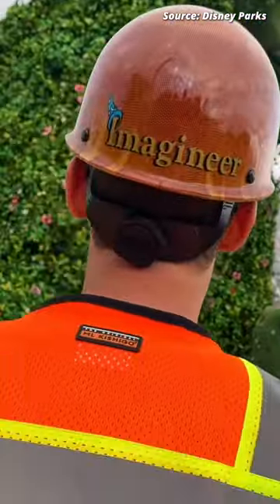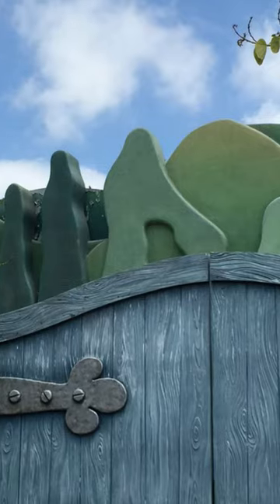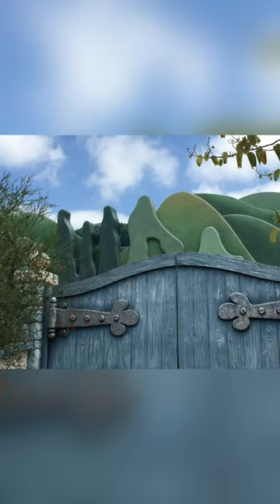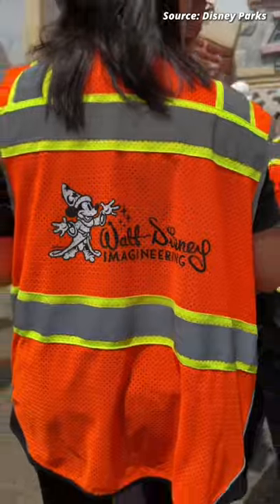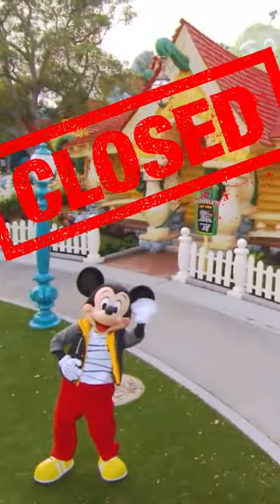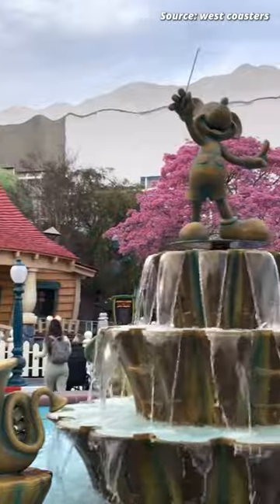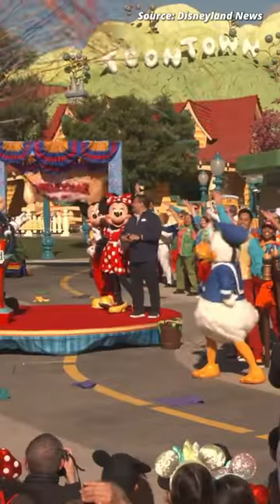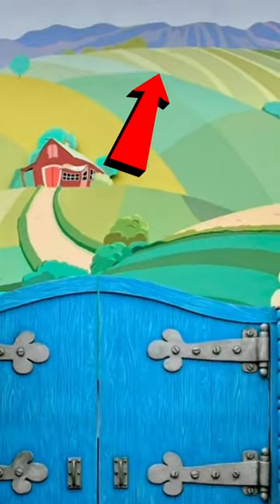Hidden Detail in Disney's Toontown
If you enjoyed it, full-length videos are coming real soon!

Social media!

Video credits

West Coasters
Disney Parks
Disneyland News